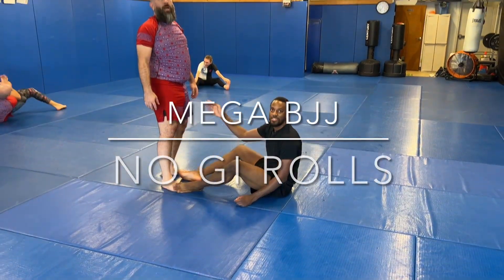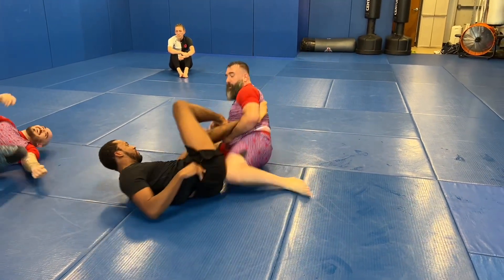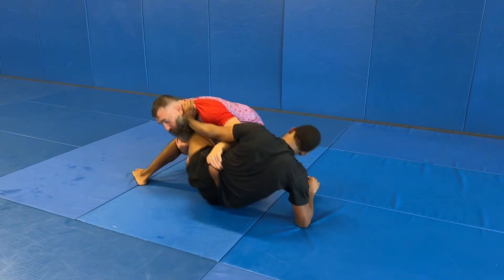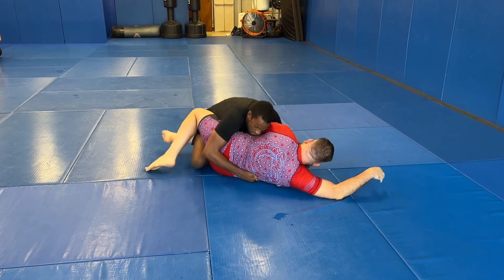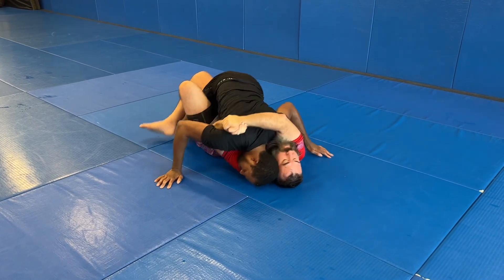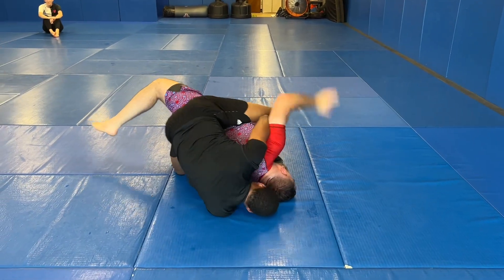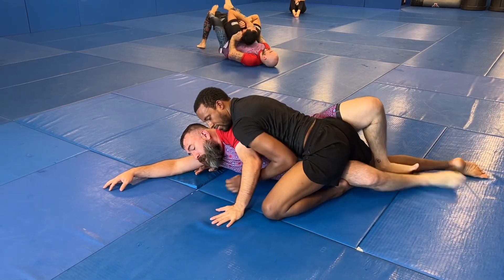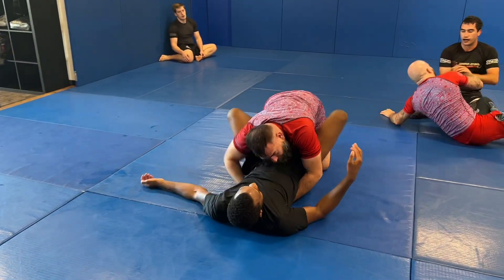NO Gi Roll- Black Belt vs Brown Belt.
Watch as I get dismantled by my black belt buddy.  Oof.

New rashgaurds available!
Megabjj.com